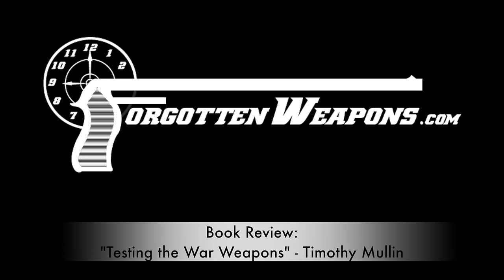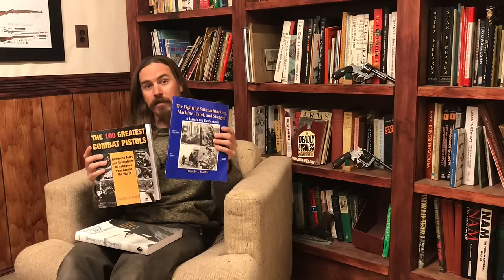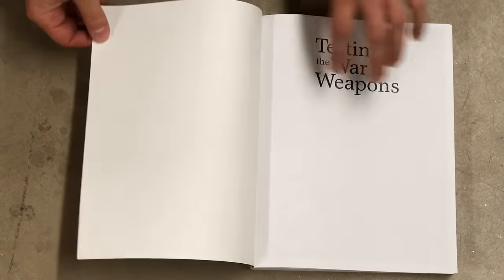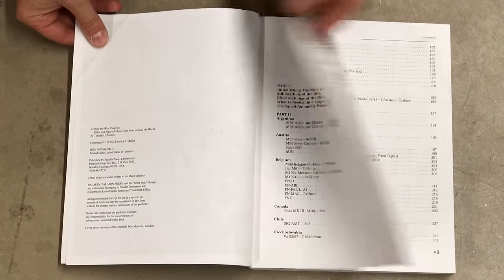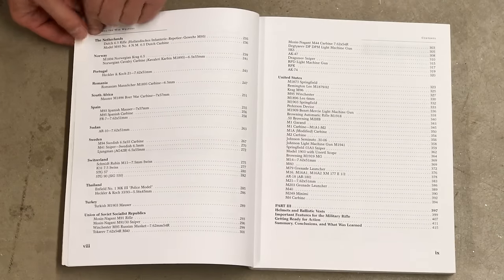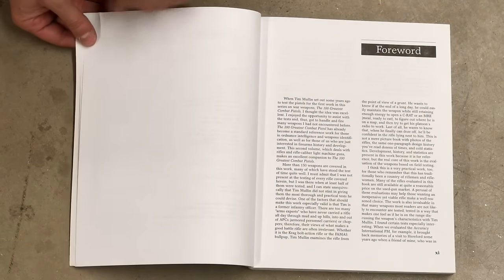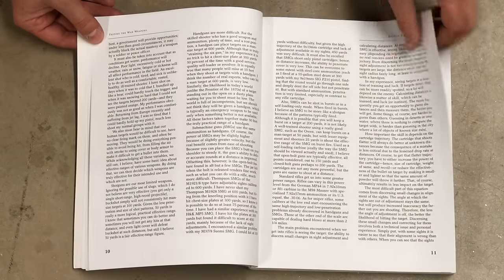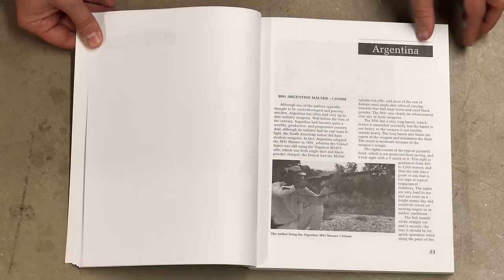Book Review: Testing the War Weapons by Timothy Mullin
Written in 1997, Timothy Mullin's "Testing the War Weapons" sets out to provide a practical users guide to a wide variety of military rifles and light machine guns from the late 1800s to the present day. Unfortunately, the book suffers for lack of good editing, and comes out rather dry and repetitive.

Probably half the volume of the text could have been removed without adversely impacting the author's ability to communicate his insights on the guns being tested. While the guns cover a wide range or history and geography, there is significant repetition - in the most serious case, fully 24 of the 148 guns covered are Mauser bolt action variants, and thus very similar to each other. Had these been consolidated down to just two or three combined entries, it would have left room for more in depth analysis. For example, more information on the historical uses of the guns and how those would or would not apply today would have been interesting.

I think the core of a good and interesting book is present, but hampered by poor editing, poor technical elements (photos), and pre-Internet publication leading to a somewhat narrow understanding of many of the guns.

Testing the War Weapons
The Fighting Submachine Gun, Machine Pistol, and Shotgun
The 100 Greatest Combat Pistols